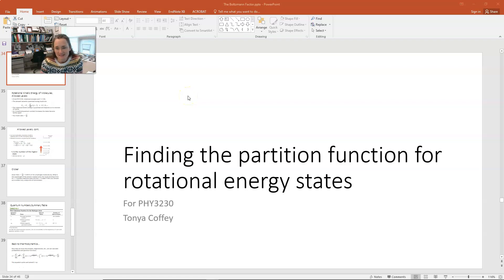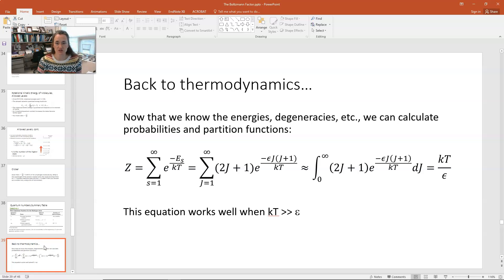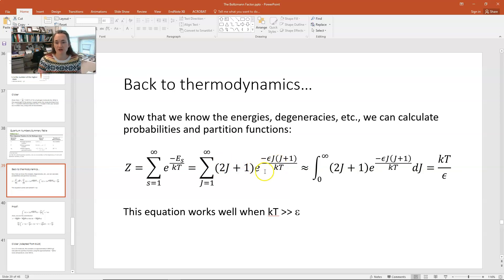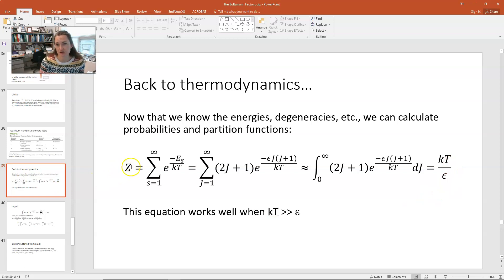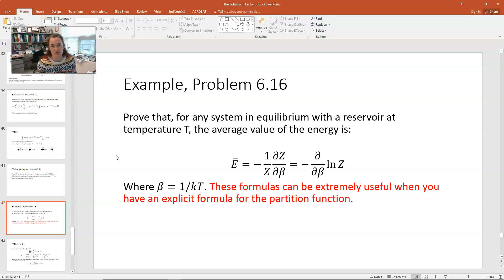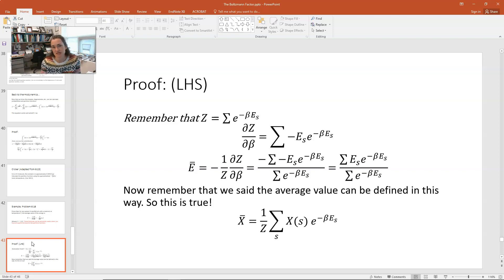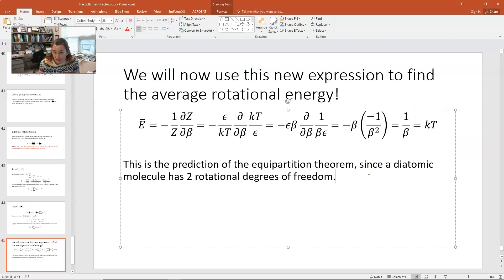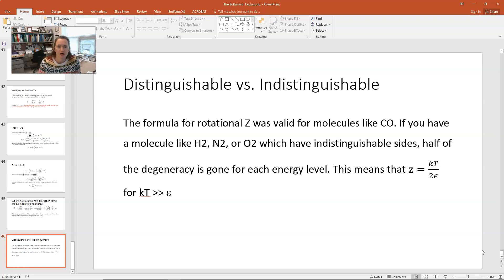Finding the partition function for rotational energy states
Here we find the partition function Z for the rotational energy states. We also derive some important, generally true, expressions for the partition function. Specifically, we show that the negative partial of the partition function with respect to beta, divided by the partition function, will give you the average energy. We will use this later!!